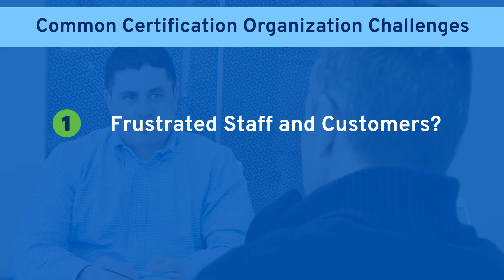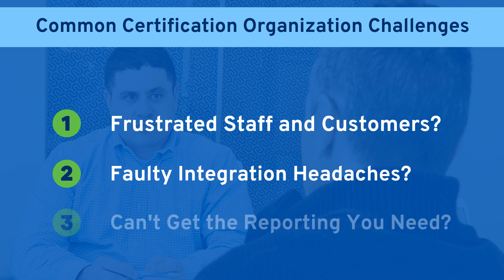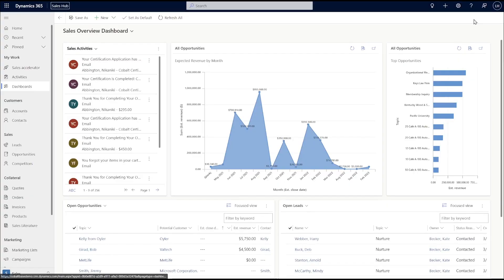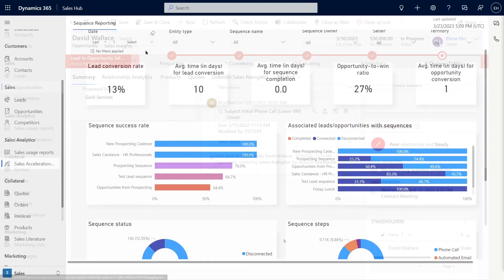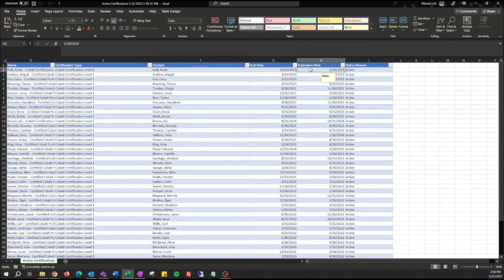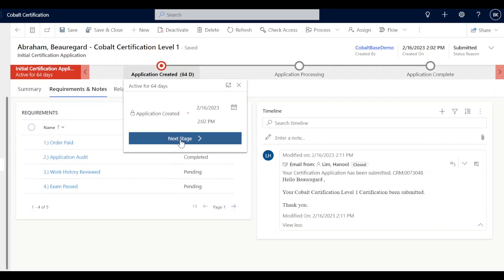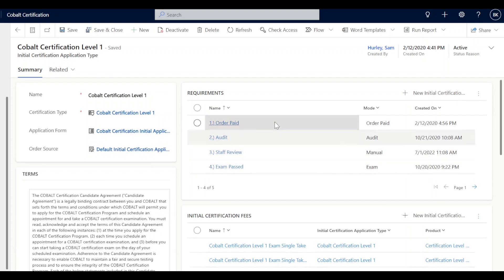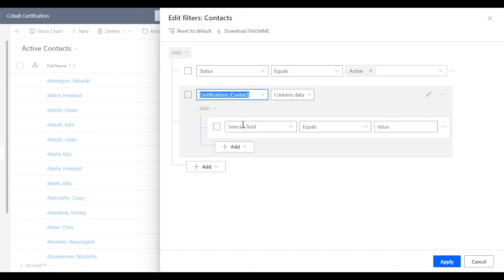Certification Management Software Overview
Explore a certification management software solution built on top of a leading enterprise-level CRM (Microsoft Dynamics 365). In this video we highlight why your staff and certificants will love the efficiencies and sophistication with Cobalt + D365.

Read more about why credentialing organizations trust Cobalt for their certification management software and support: